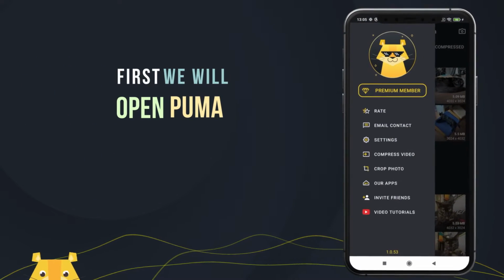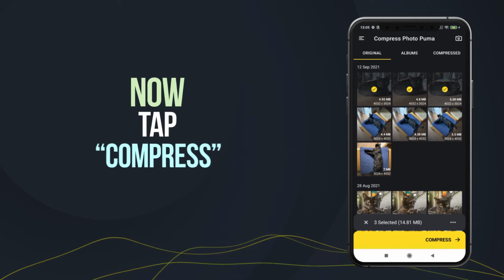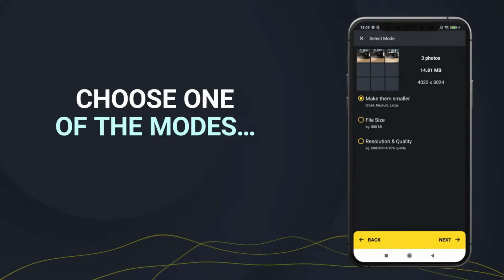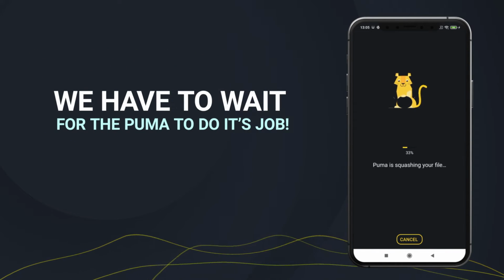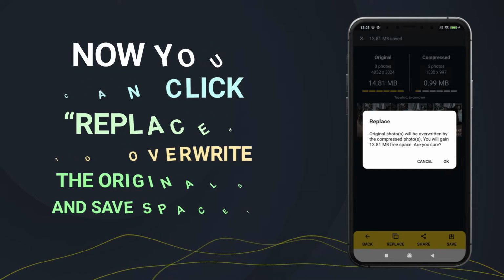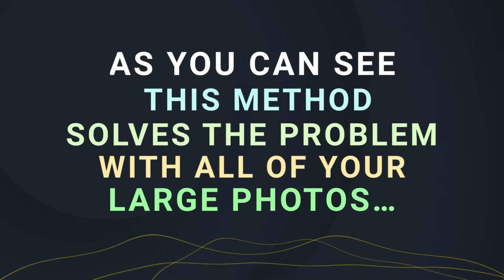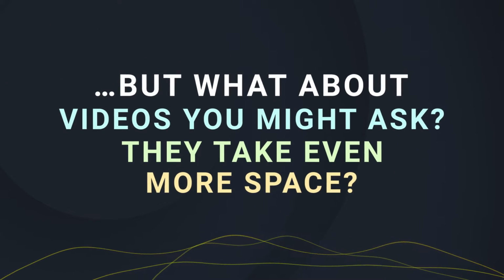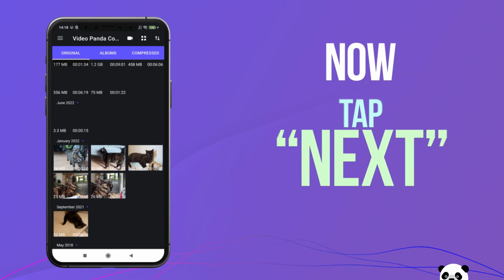SAVE TONS OF SPACE on your Android for Free! – Panda Video Resizer & Puma Photo Compressor!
➡️ Download the apps and quickly compress videos & photos without losing quality: ⬅️

Are you struggling with too many files on your smartphone? Do you have problems with file size of your photos or videos? Puma Photo Compressor & Panda Video Compressor are ready to free up space on your smartphone in seconds!

Do you want to Compress Photos to a specific file size? That's quite easy to do on Android! All you need is the Puma Photo Compressor! Then you can input any custom value that you need for a website form, freeing up storage etc.

Panda Video Compressor has helped over 10 mln users with Video Compression!

Puma Photo Compressor has helped over 1 mln users with Photo Compression!

You can pick custom sizes, export options, etc. You can use all of the options in the Free or Premium Version and unlock other special Features!

Our Other Useful Apps:
♦Resize Photos:

00:00 Intro
00:23 Compressing Photos with Puma!
02:23 Compressing Videos with Panda!
03:23 Summary